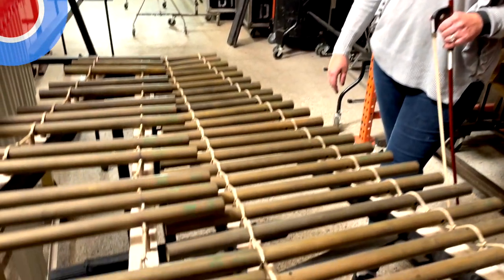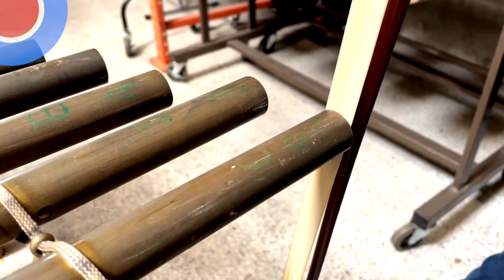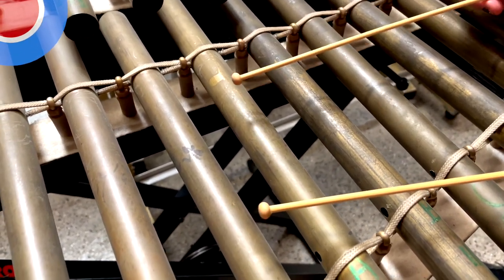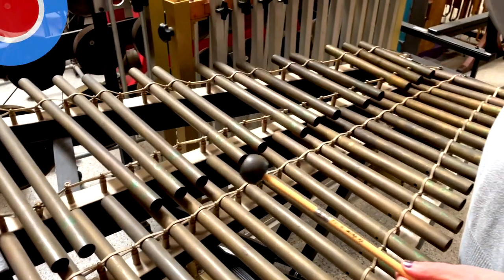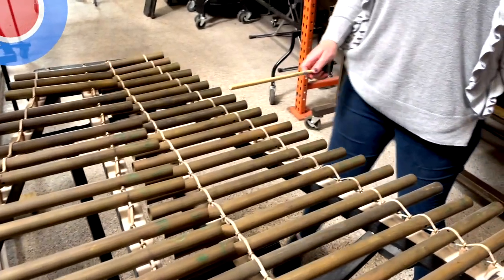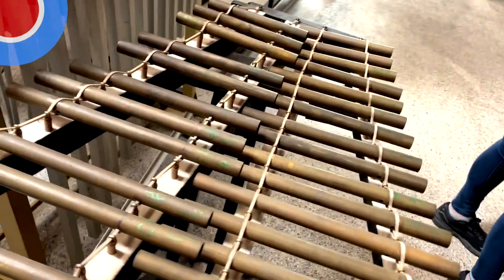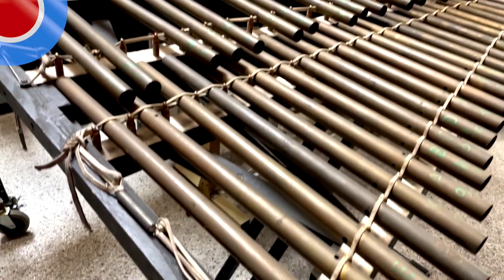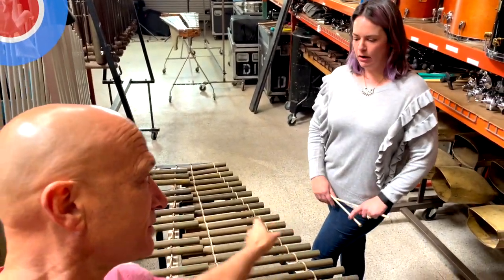Brass Pipe Gamelan - Unusual Musical Instrument